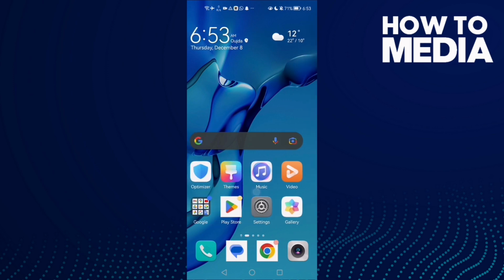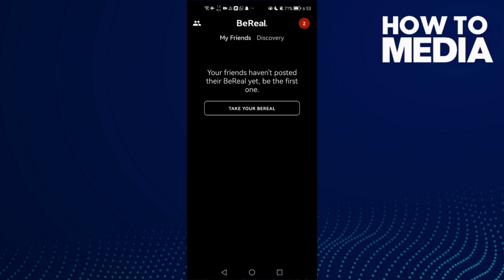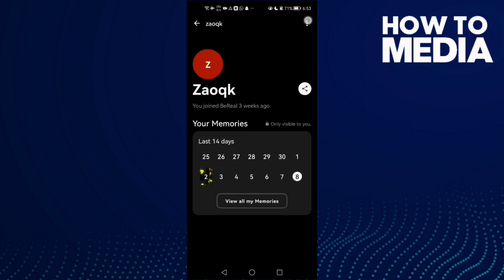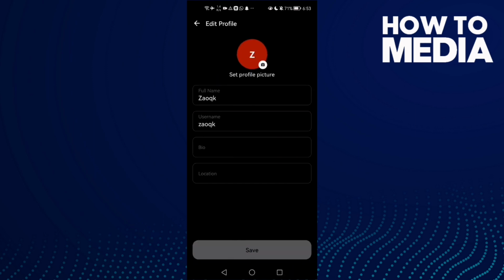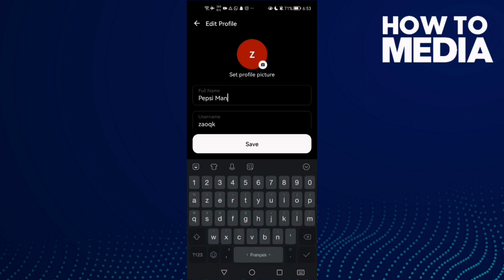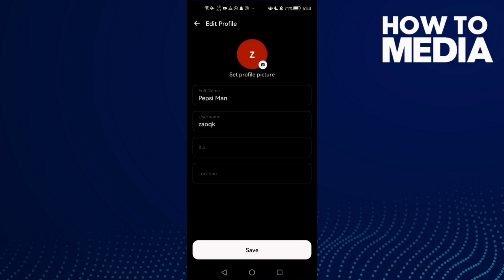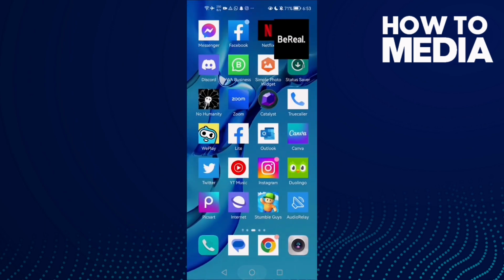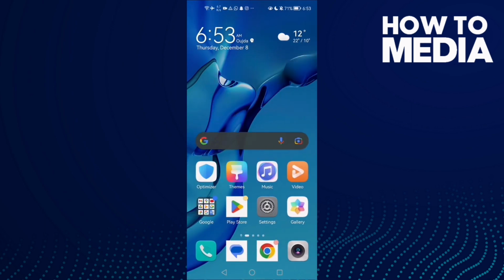How to Change Your Fullname on BeReal on Android or iphone IOS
in this video we discuss :